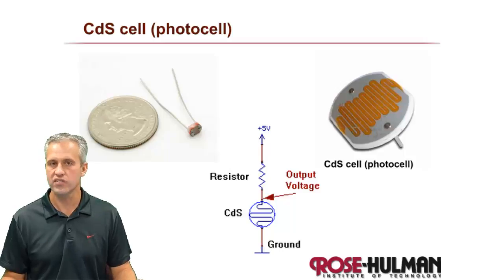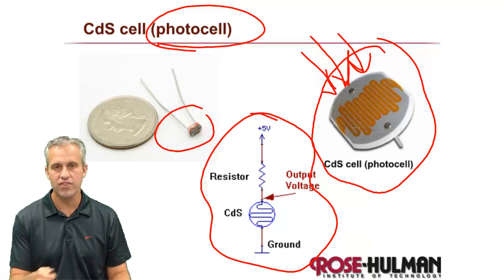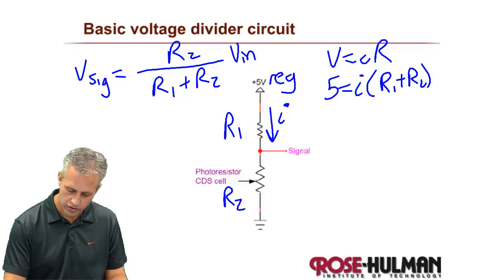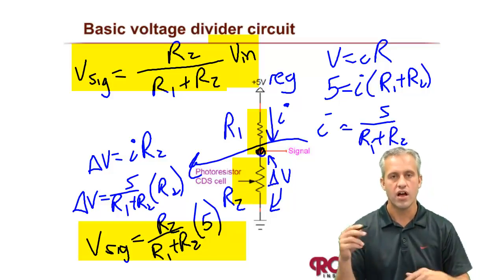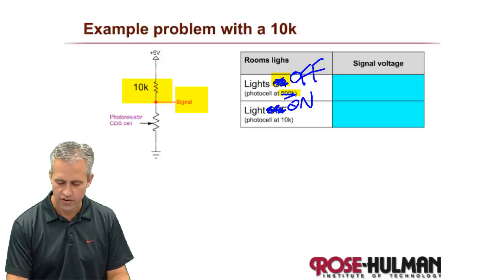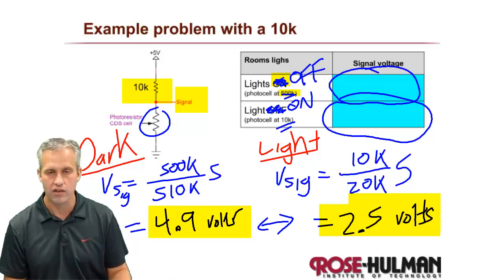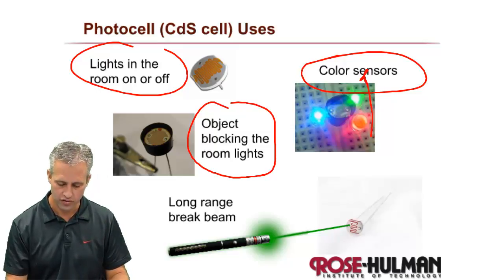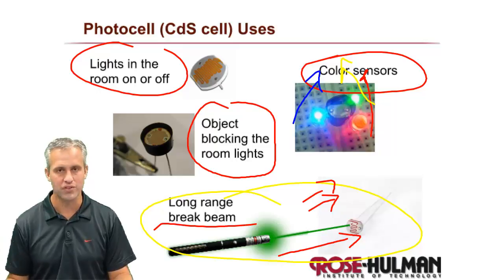ME430 CdS Cells (Photocells)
Learning to use a CdS cell to detect light.